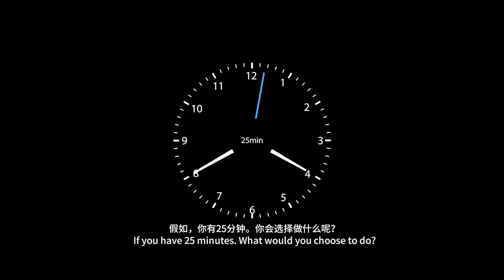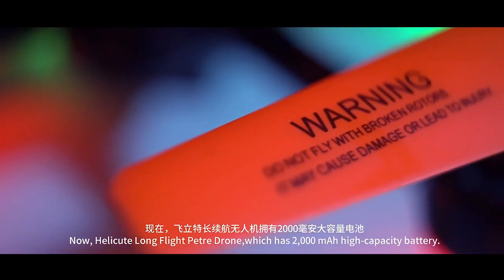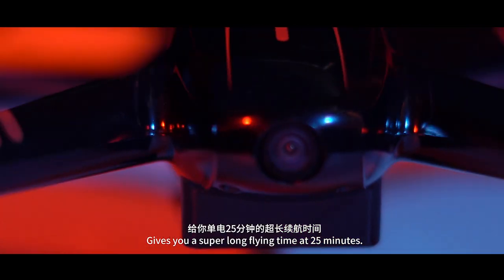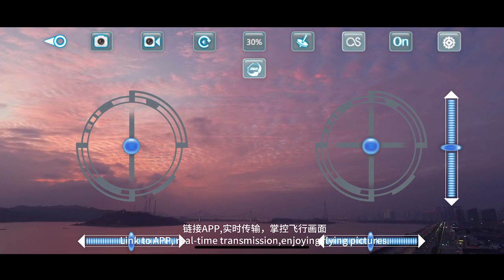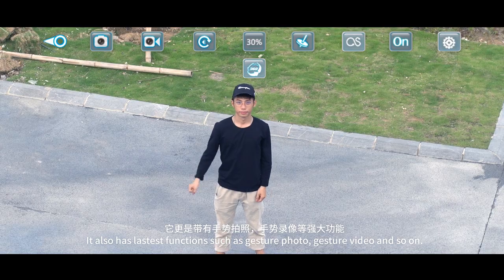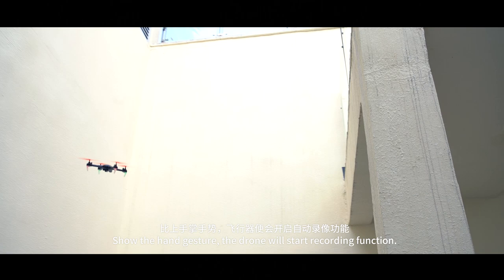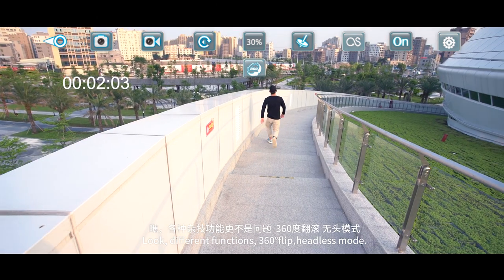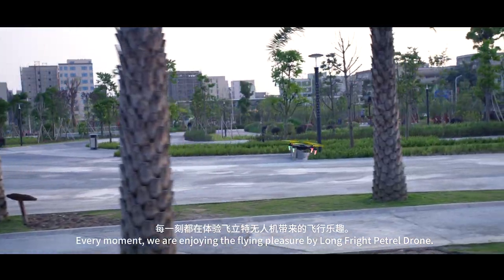Helicute 28mins super long time flight drone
* Super long time flight: 28mins
* Auto hover function, super stable & flexible flying
* Landing gear with LED light, beautiful in night flight